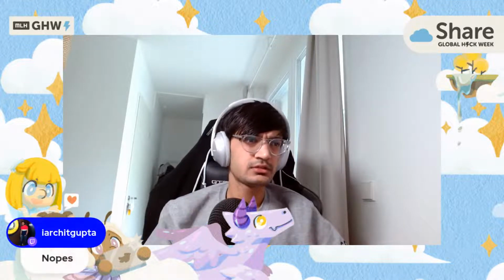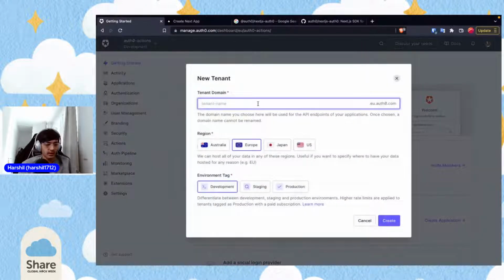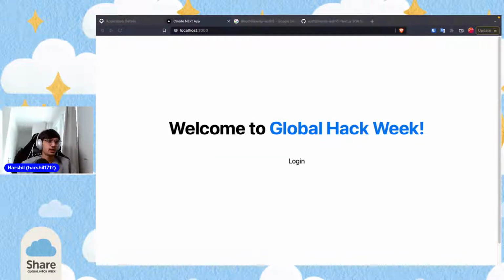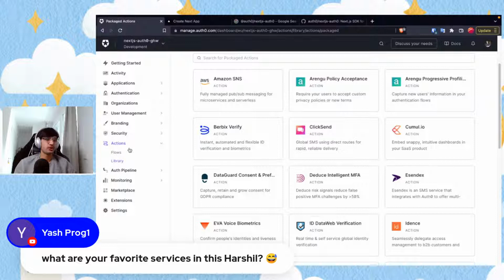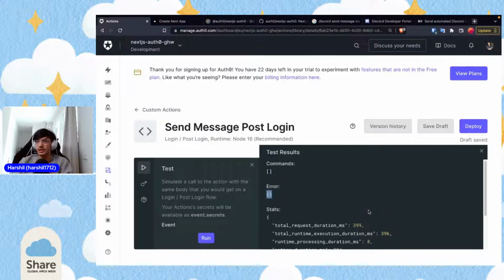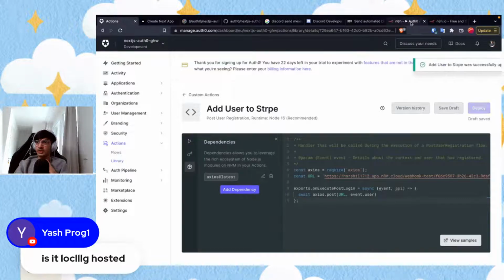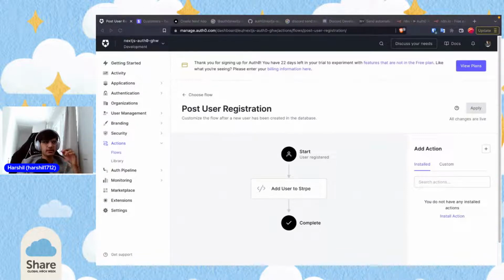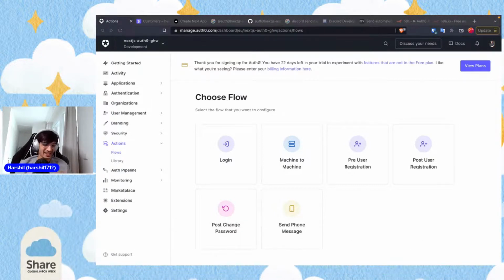Hacking with Auth0 - Global Hack Week: Share 2022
Hack with Harshil and learn how use AuthO to secure your hacks.